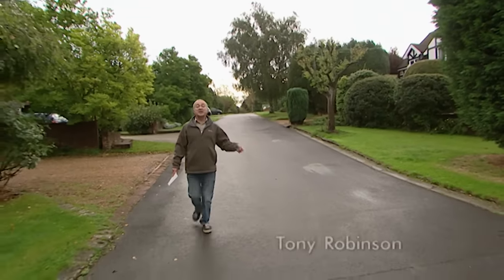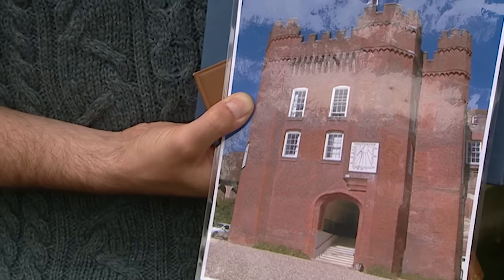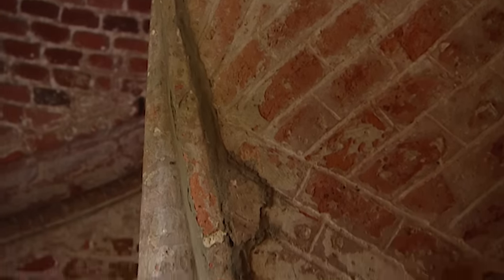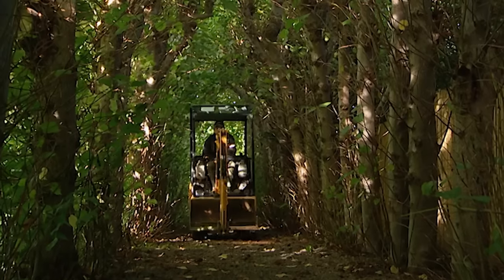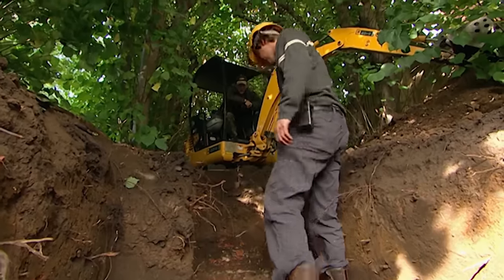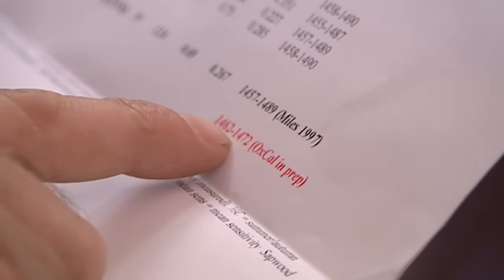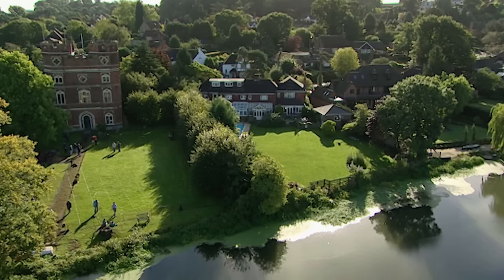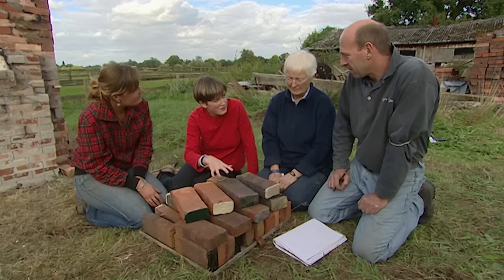Archaeologists Dig For The Lost Medieval Palace Of The Bishops Of Winchester | Time Team | Chronicle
The team pieces together the story behind Penny Rainbow's Surrey home, which is all that remains of a grand palace that inspired the design of Hampton Court. Wayneflete Tower is all that remains of a grand palace built during the Wars of The Roses. Over three days they piece together the story of a site that evolved into one of the most stunning buildings of early Tudor times.

Welcome to Chronicle; your home for all things medieval history! With documentaries covering everything from the collapse of the Roman Empire to the beginnings of the Renaissance, from Hastings to Charlemagne, we'll be exploring everything the Middle Ages have to offer.

📺 Discover the past on History Hit with ad-free exclusive podcasts and documentaries released weekly presented by world-renowned historians Dan Snow, Suzannah Lipscomb, Matt Lewis, and more.